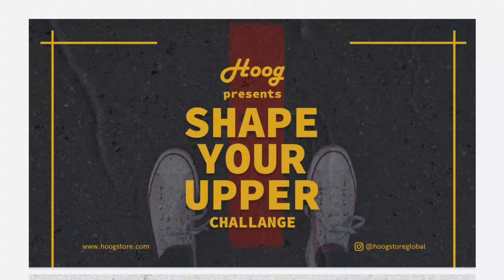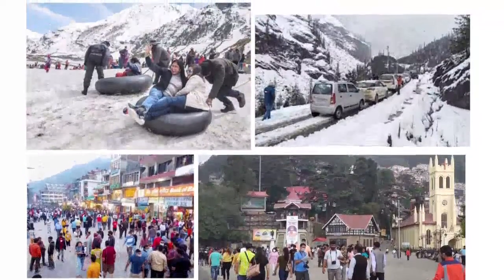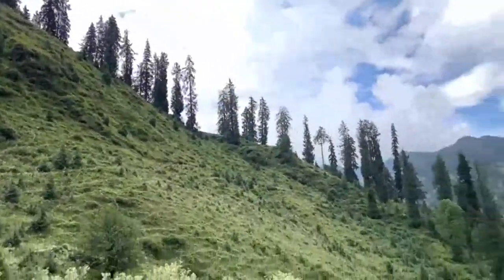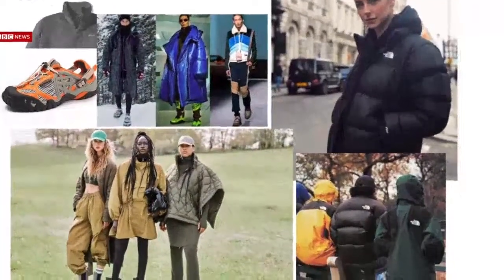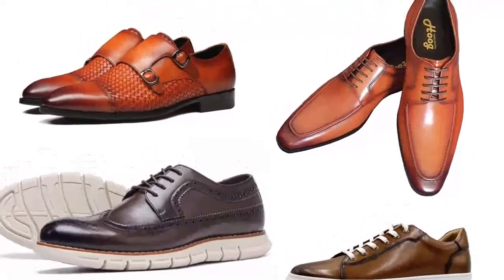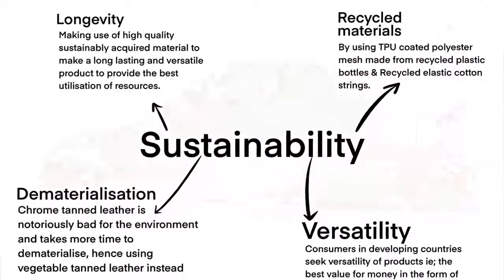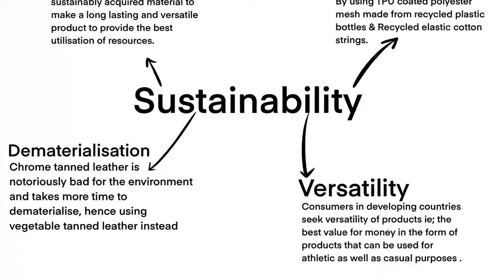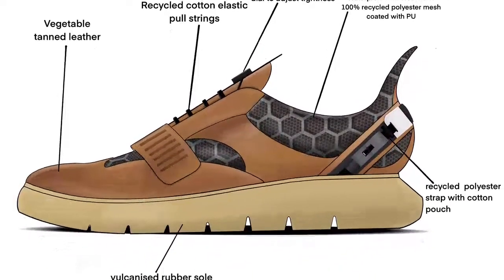Footwear Design Competition || Hoog Design Contest || Footwear Designer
Hoog Design contest (Shape Your Upper) 1st winner elaborating his design fundamentals and the inspiration behind this footwear design.